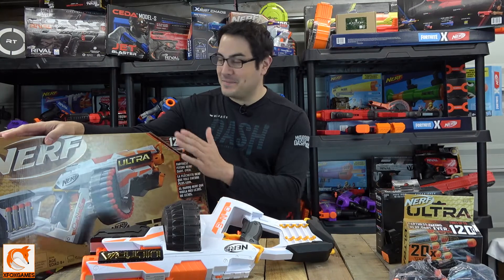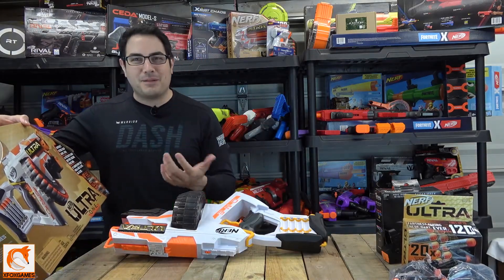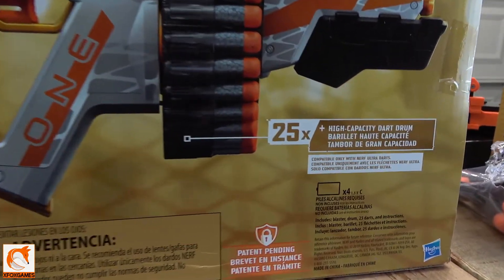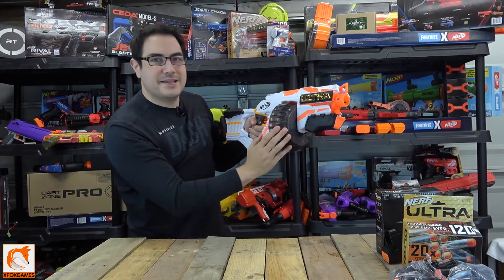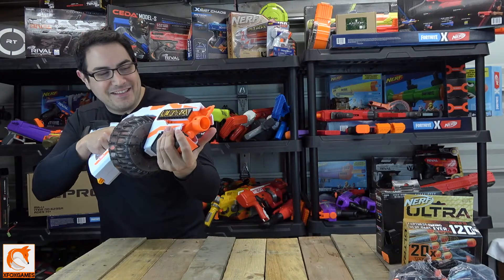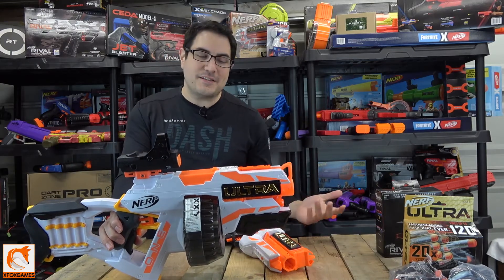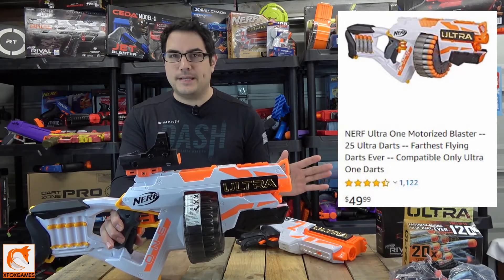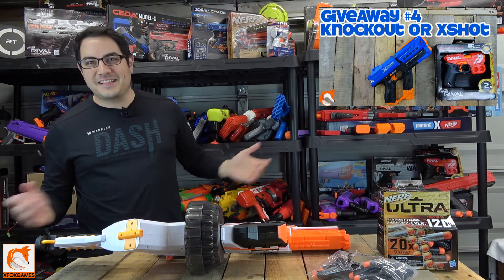REVIEW - 25 shot Nerf Ultra ONE Foam Dart Blaster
25 shots from this foam dart ultra slinger, heck yes! We've been having our eye on this blaster for soemtime now, but the price tag of $50 dollars had us waiting for a sale. And... finally our local store had them on sale!